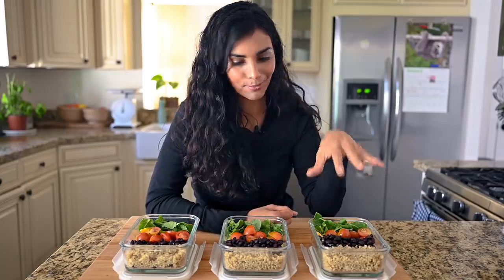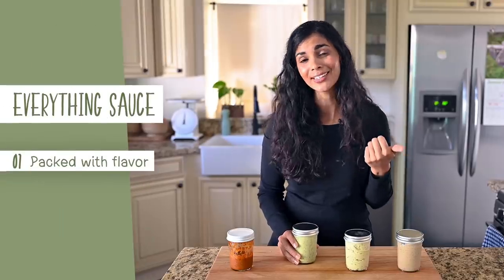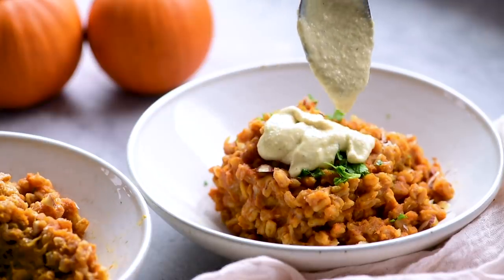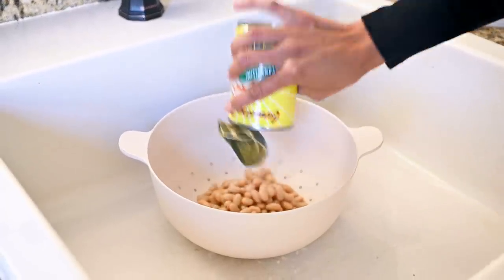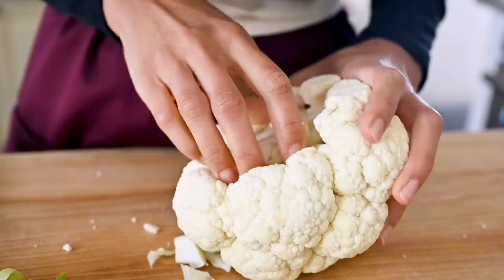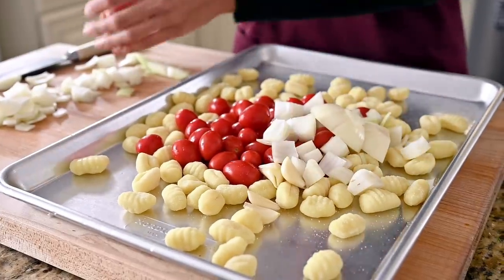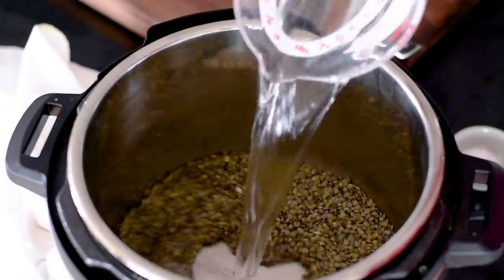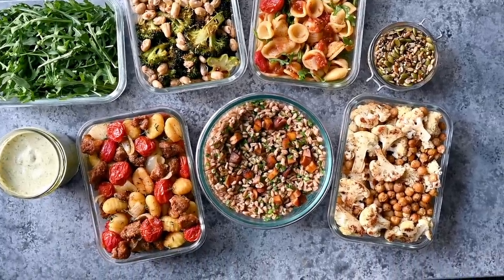Why meal prep (almost) never works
👩🏽‍🍳 MY NEW COOKBOOK, Big Vegan Flavor, is available for preorder! Learn how to master vegan cooking in this comprehensive 600-page “vegan flavor bible” and enjoy 150 globally inspired, flavor-forward recipes!

PS: If you pre-order before September 3, 2024, you'll be eligible to receive an exclusive package of *incredible* bonus content for free! Instructions for how to access it can be found
Includes a grocery list, meal prep order of operations, recipes, serving suggestions, and meal ideas for the week!
*RESOURCES*

*How to jazz up canned beans & cook dried beans on the stove
Glass meal prep containers
Small glass jars
Sheet pans
Spice grinder

Nonstick sauté pan
Deep nonstick sauté pan
Dutch oven
Immersion Blender
Bench scraper